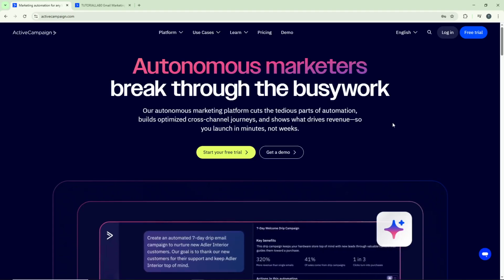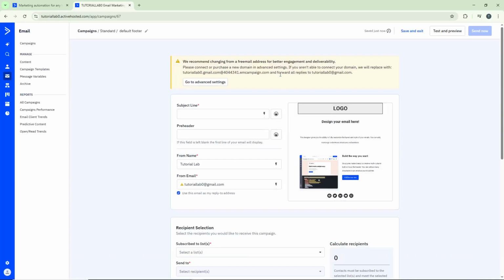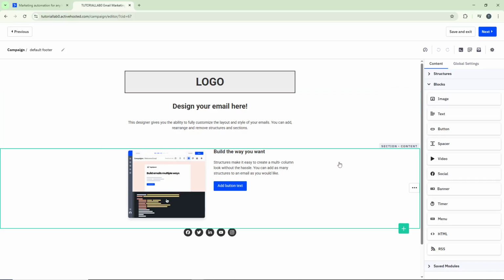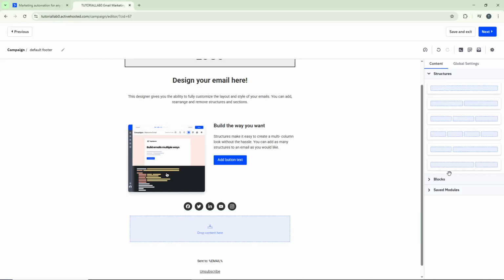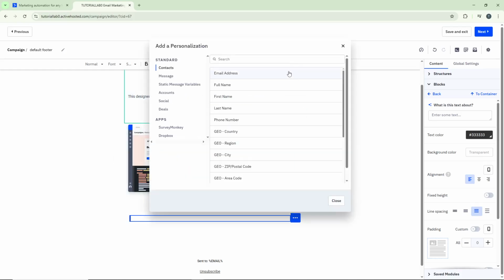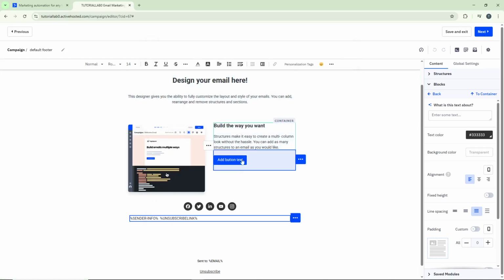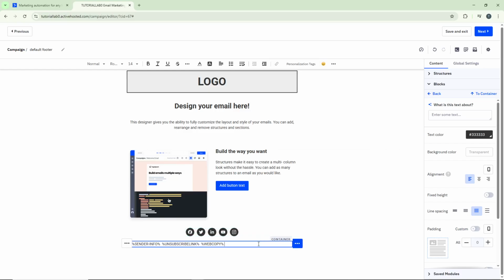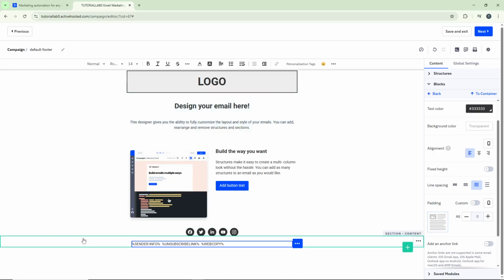How To Change The Default Footer In ActiveCampaign Emails (Tutorial 2026)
Along the way, you'll learn how to change default footer ActiveCampaign, customize email footer ActiveCampaign, edit ActiveCampaign email default footer, remove ActiveCampaign default footer text, setup custom footer for ActiveCampaign, modify ActiveCampaign email footer settings, ActiveCampaign email template footer customization, update footer information ActiveCampaign emails, change unsubscribe link ActiveCampaign footer, ActiveCampaign email design footer tutorial, how to add custom footer ActiveCampaign, configure ActiveCampaign email default footer